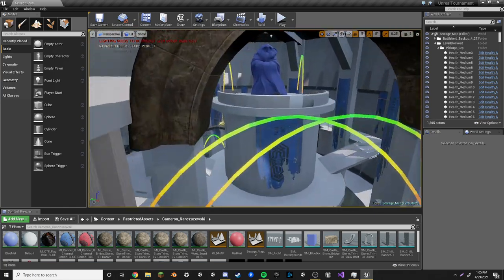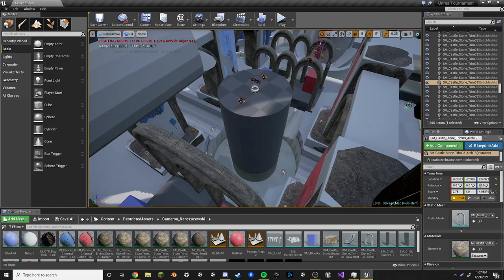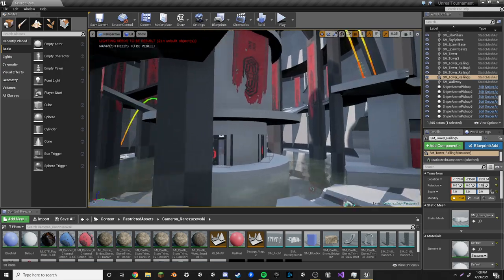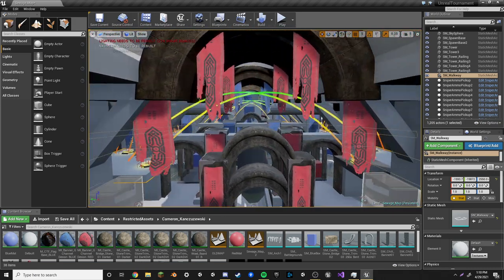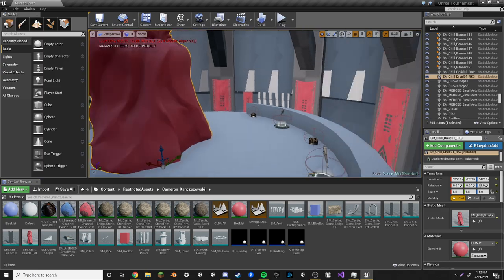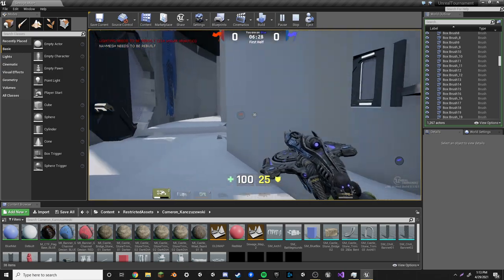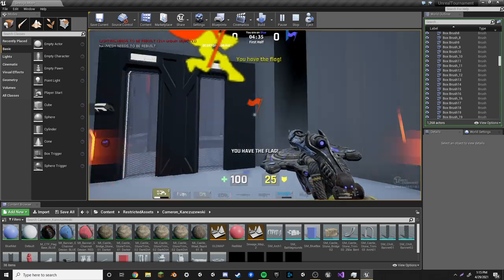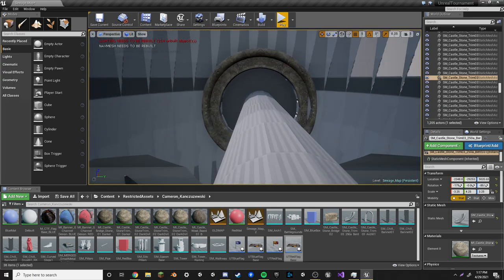M11 Sewage Unreal Tournament Editor Level Progress